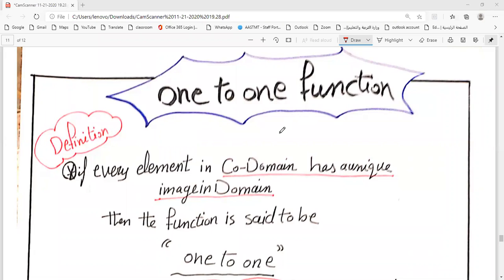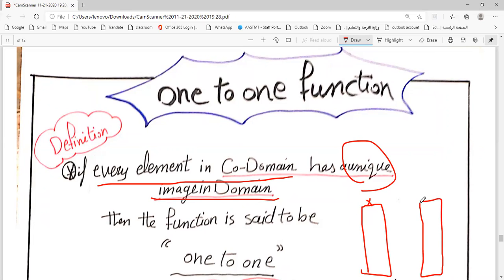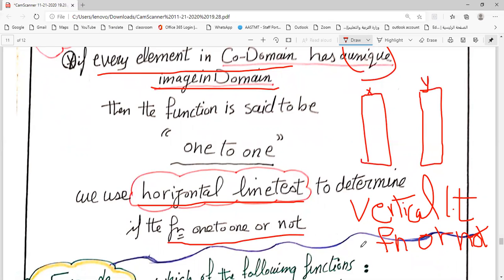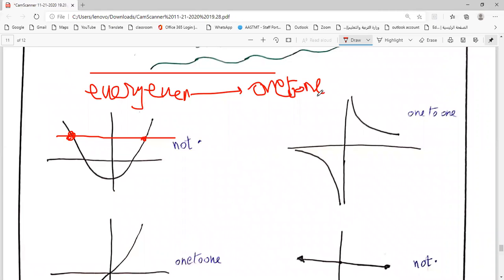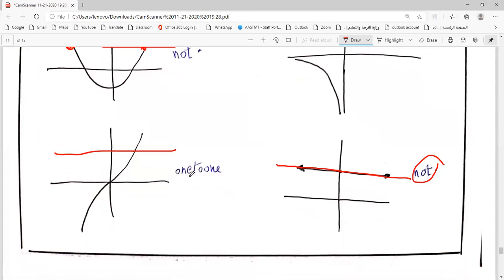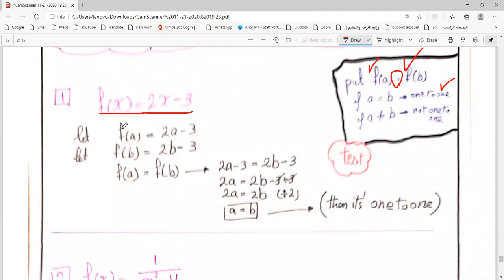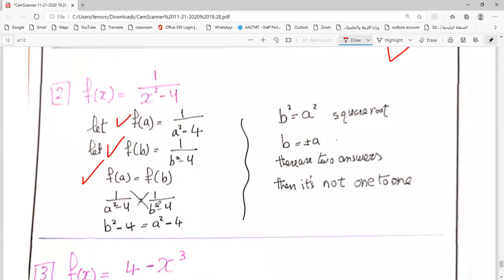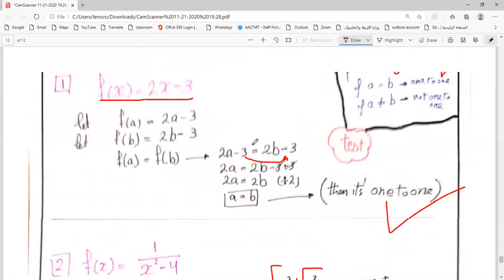one to one for science section only